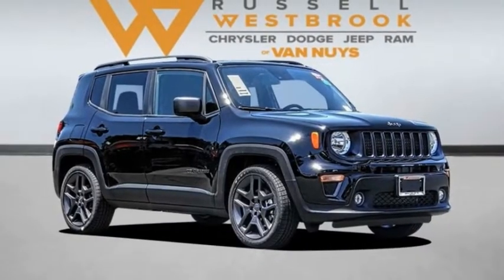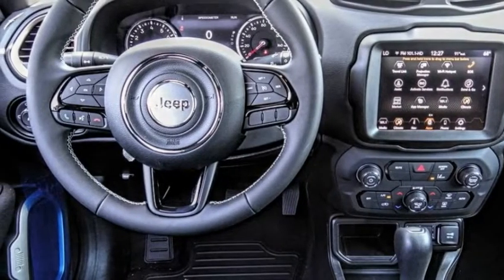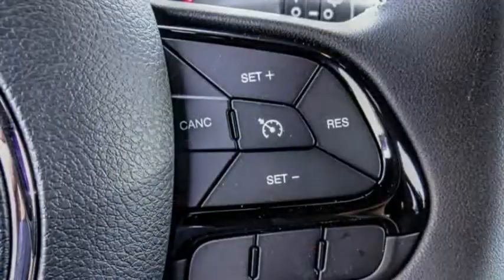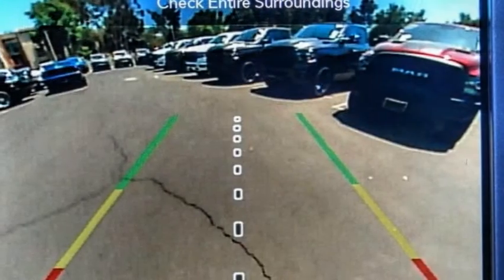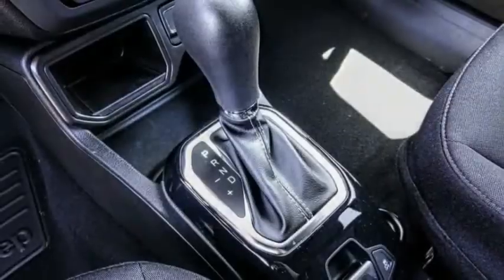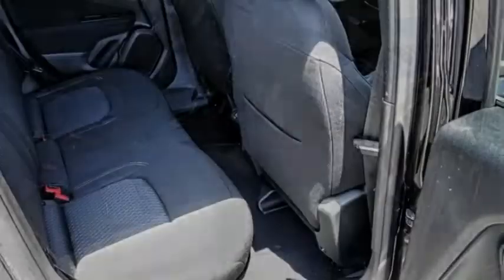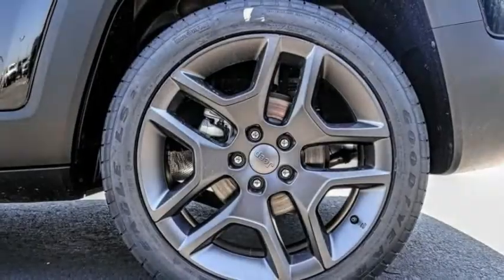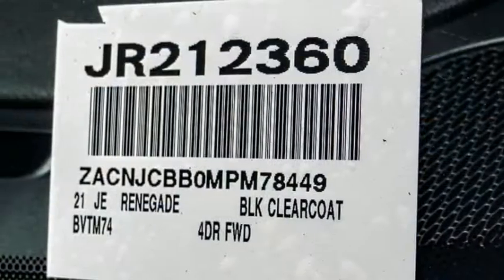2021 Jeep Renegade VAN NUYS LOS ANGELES SAN FERNANDO VALENCIA CANOGA PARK JR212360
2021 Jeep Renegade LATITUDE FWD

RUSSELL WESTBROOK CHRYSLER DODGE JEEP RAM PROUDLY SERVICING VAN NUYS, LOS ANGELES, SAN FERNANDO, VALENCIA, CANOGA PARK, & SURROUNDING SOUTHERN CALIFORNIA LOCATIONS. THIS BLACK 2021 Jeep RENEGADE IS EQUIPPED WITH A 2.4L I4, AUTOMATIC TRANSMISSION, AND RECEIVES AN ESTIMATED 22 City/30 Hwy MPG. CONTACT RUSSELL WESTBROOK CHRYSLER DODGE JEEP RAM OF VAN NUYS TO SCHEDULE A TEST DRIVE AND TAKE THIS 2021 Jeep RENEGADE HOME TODAY, OR VISIT OUR SHOWROOM CONVENIENTLY LOCATED AT 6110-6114 VAN NUYS BLVD VAN NUYS, CA 91401. STOCK #: JR212360 | 2021 Jeep Renegade Latitude FWD SECURITY SYSTEM TRACTION CONTROL 2021 Jeep RENEGADE LATITUDE FWD 22/30 City/Highway MPG Russell Westbrook Chrysler Dodge Jeep Ram of Van Nuys is driven and focused to ensure the highest customer satisfaction. A team above all, but above all a team. STOCK #: JR212360 | VIN: ZACNJCBB0MPM78449 | 2021 Jeep Renegade Latitude FWD SECURITY SYSTEM TRACTION CONTROL Russell Westbrook CDJR of Van Nuys